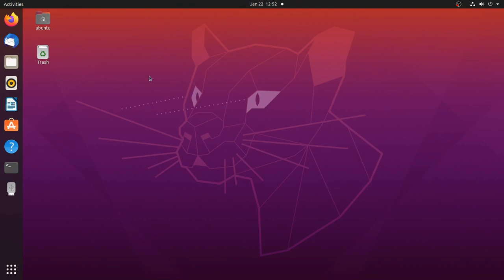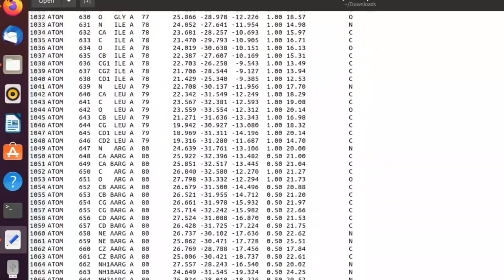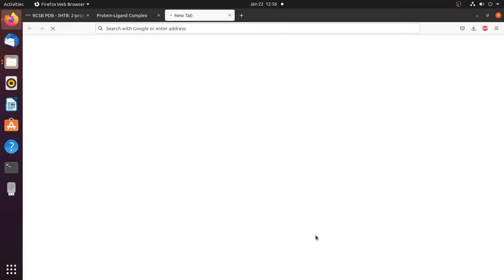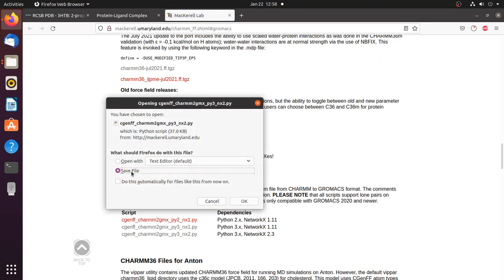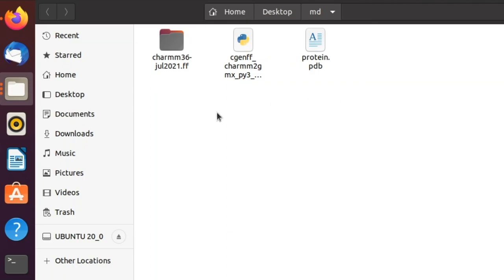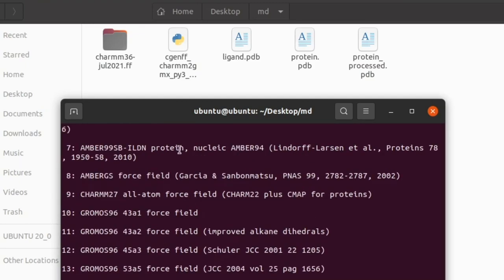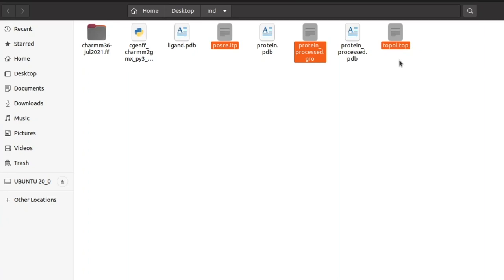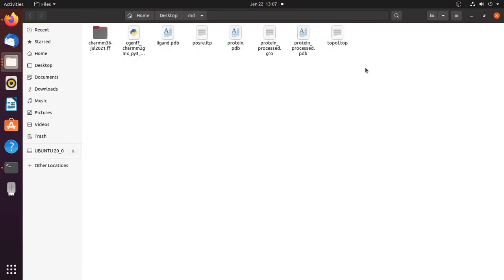Molecular Dynamics of Protein - Ligand complex on Gromacs Part-1 Preparation of Protein topology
Gromacs molecular dynamics for beginners step by step tutorial. gromacs md simulation based on MDTutorials.com. gromacs lysozyme tutorial with CHARMM36 all-atom force field.